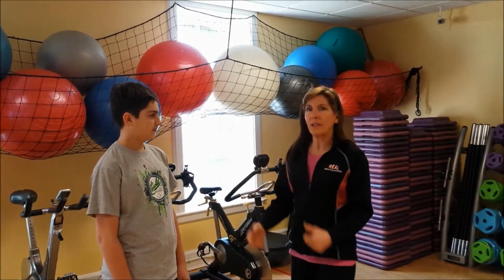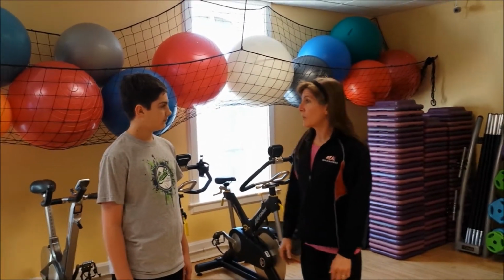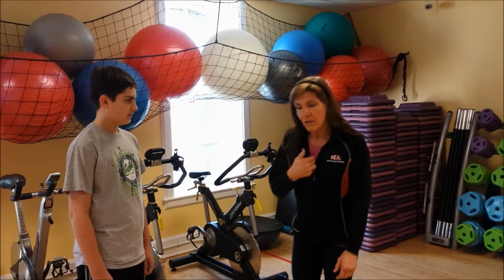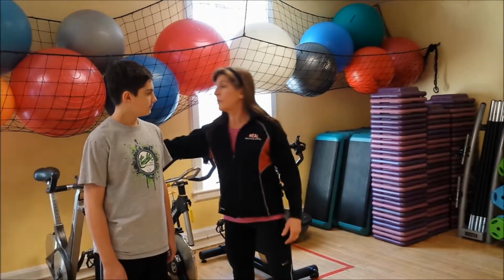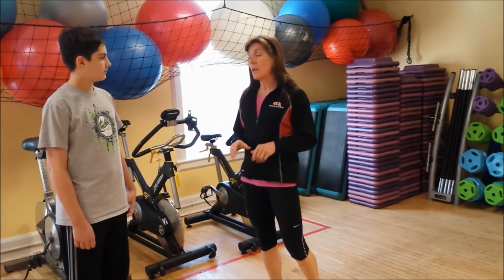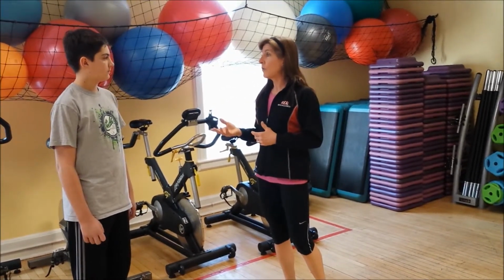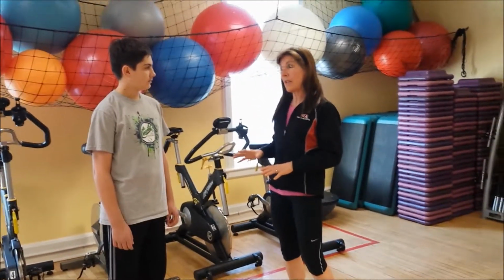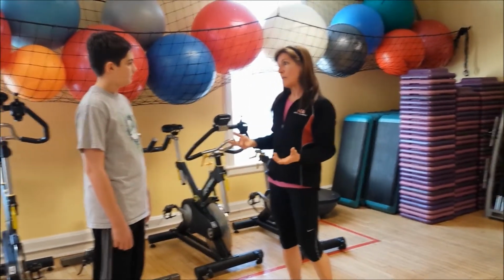Proper Warm-up Techniques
We spent the afternoon filming and learning about the many ways of preventing injuries with Chris Mitkey from Real Health & Fitness Center in Cedarburg, WI. This first video is on general techniques for warming up before a workout.